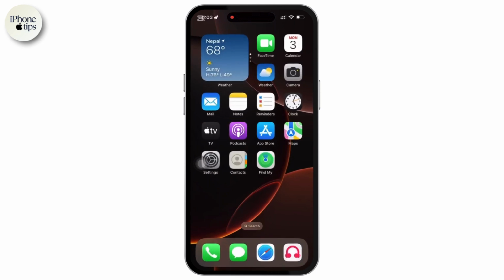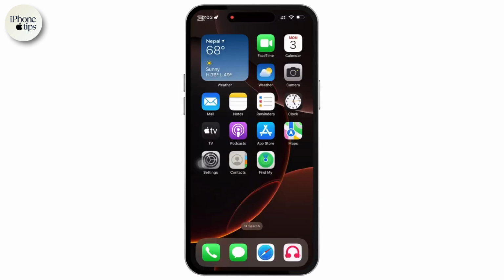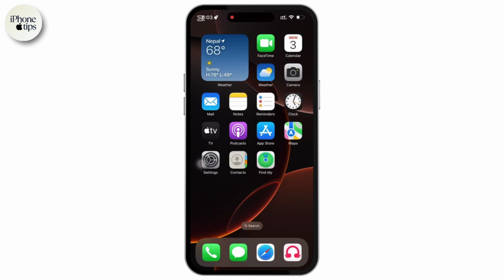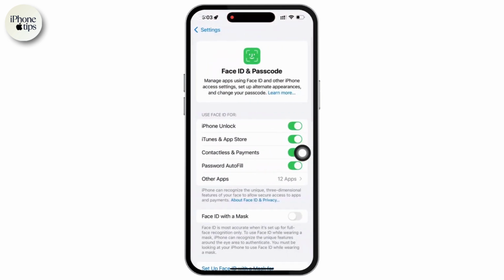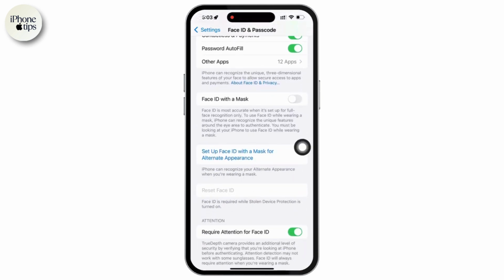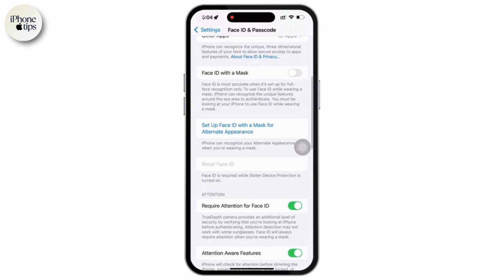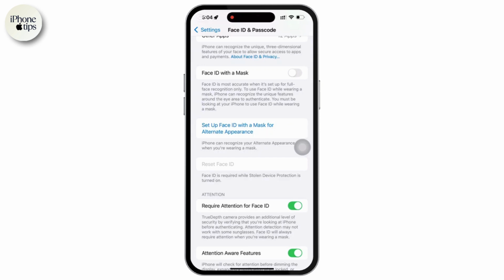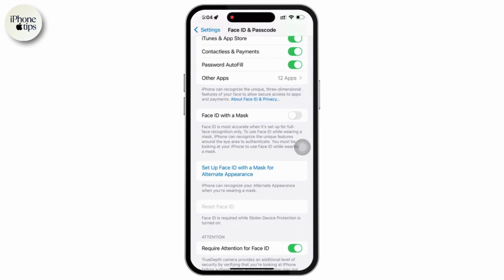How to Reset Face ID on iPhone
In this video you will learn about How to Reset Face ID on iPhone.

How to Reset Face ID on iPhone (2025)!
Having trouble with Face ID or need to reset it on your iPhone? This video will guide you through the steps to reset Face ID quickly and easily. Whether you're facing issues with Face ID not recognizing your face or you simply want to start fresh, this tutorial has you covered. Learn how to remove old Face ID data and set it up again for better accuracy. Watch now to reset Face ID on your iPhone today!

Timestamps:

00:00 How to Reset Face ID on iPhone
00:10 Why Would You Need to Reset Face ID on iPhone?